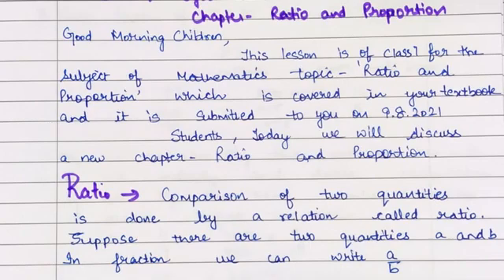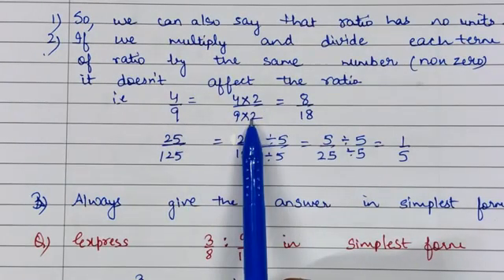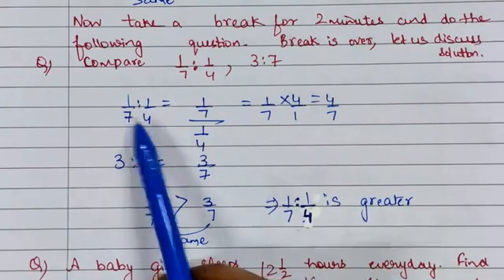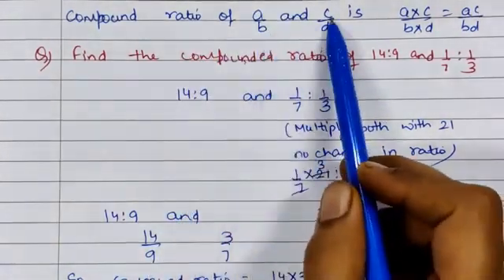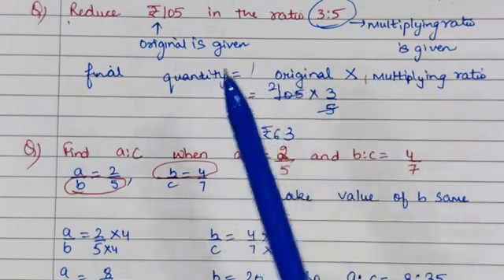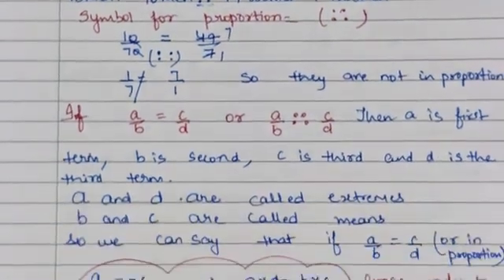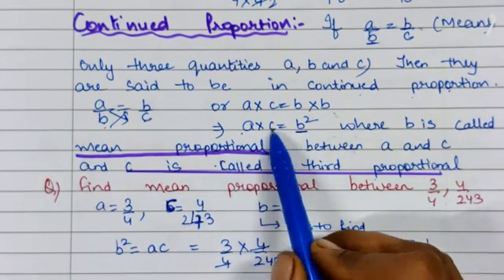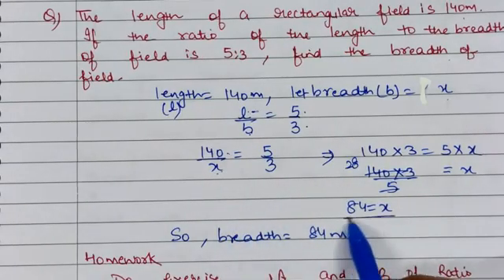Ratio and Proportion, Mathematics, Class 4